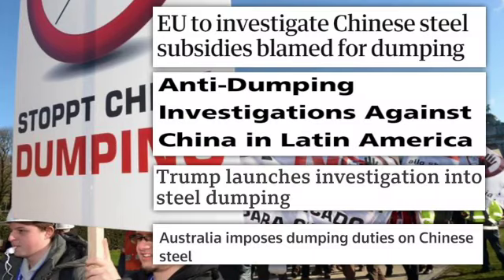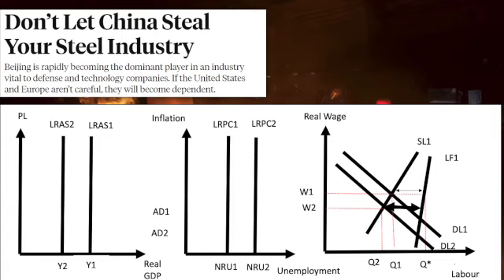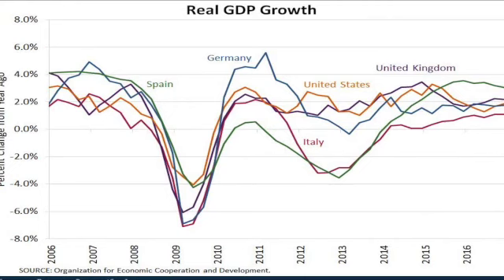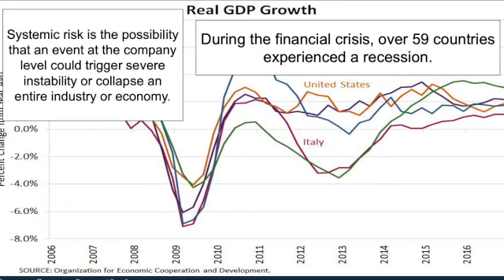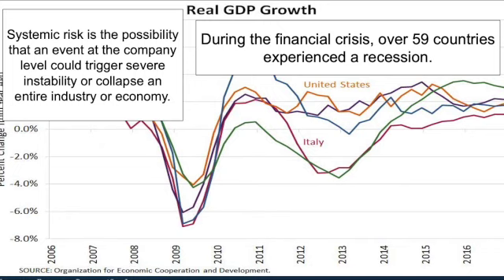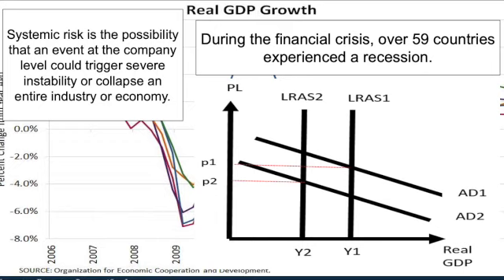International Trade Issues